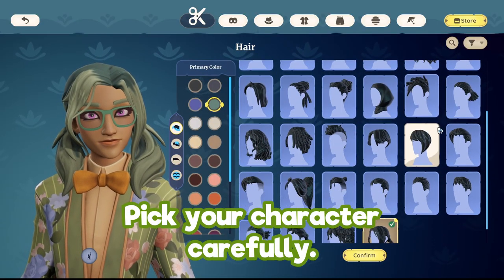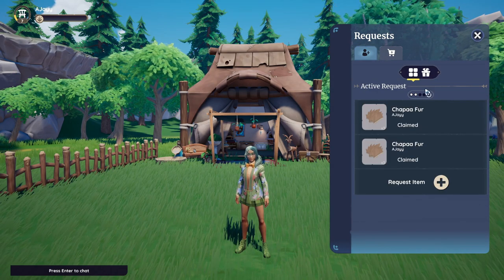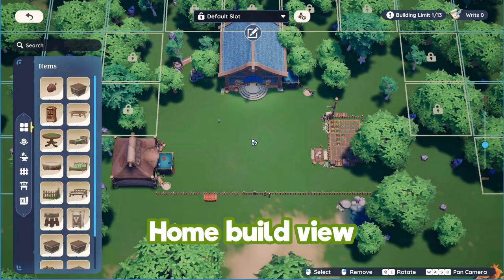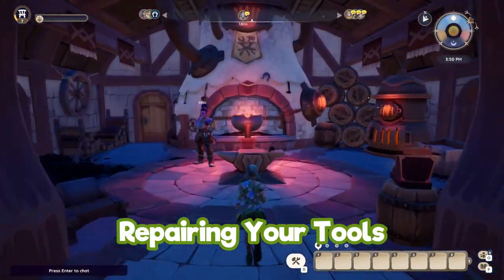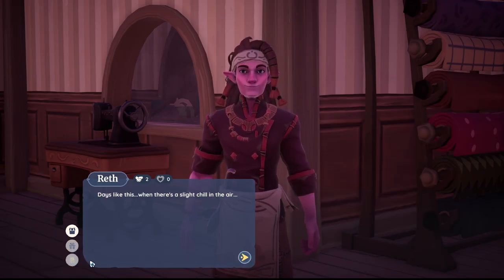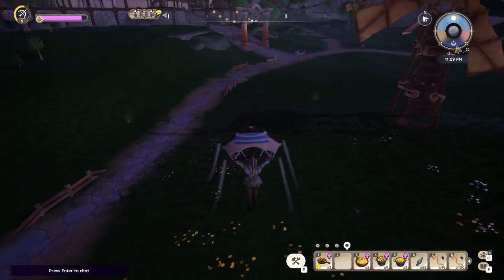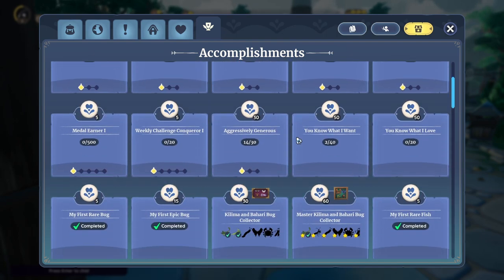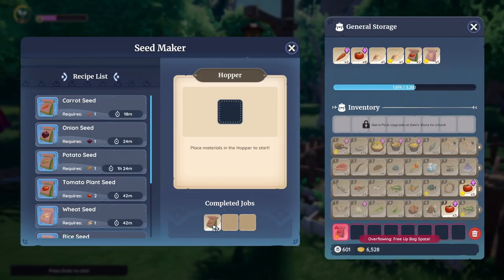TIPS AND TRICKS I Wish I Knew For Beginners! | Palia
I have played many hours in Palia over the time of Closed Beta, so here are a few of my tips to help get you started.